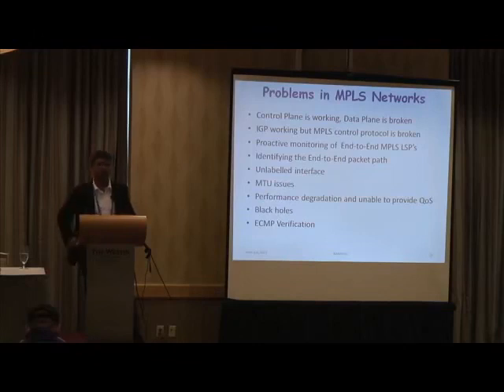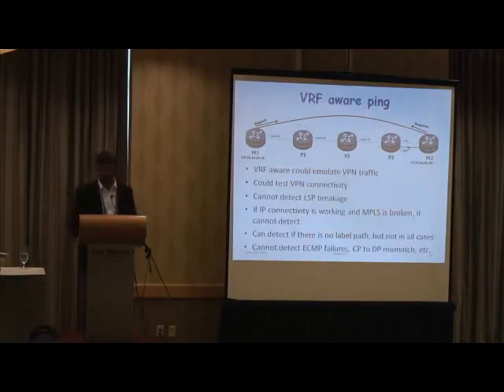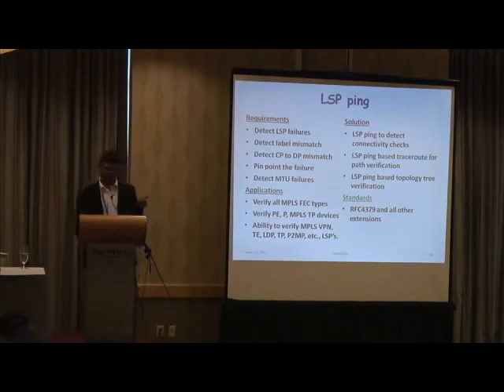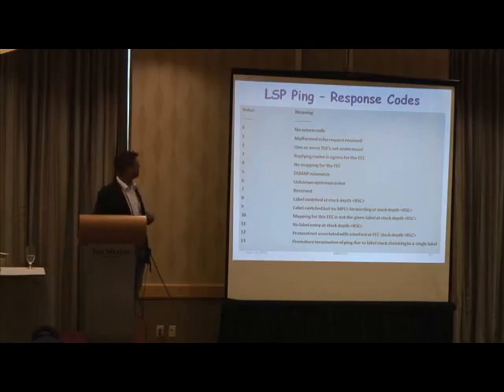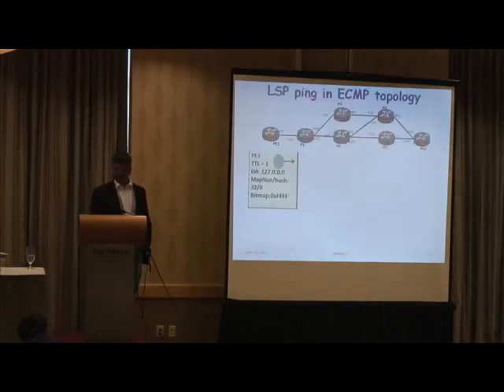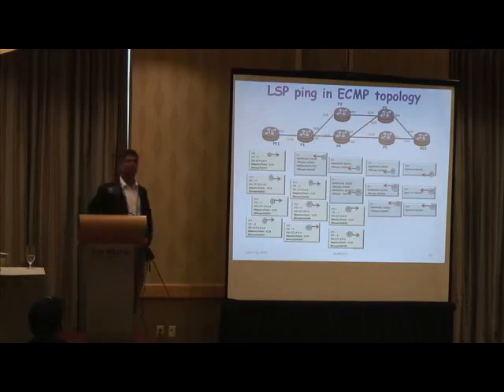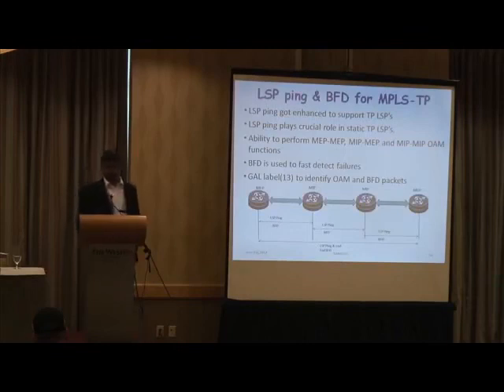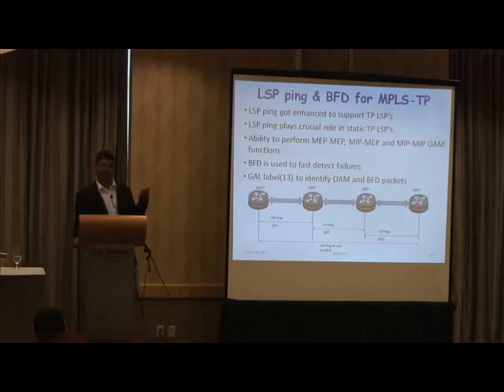Tutorial MPLS OAM